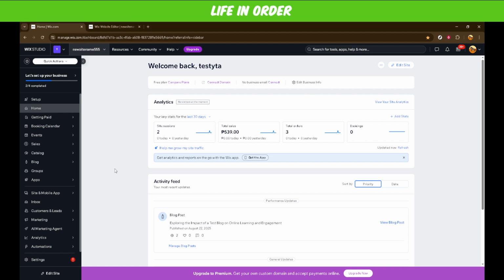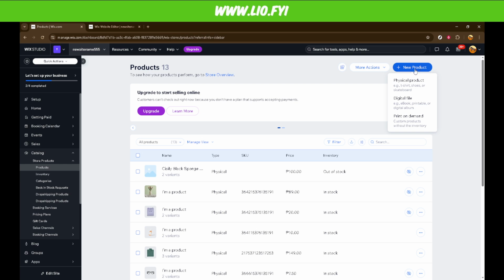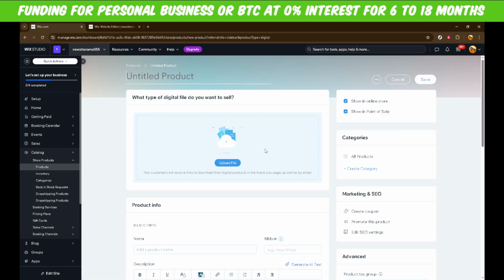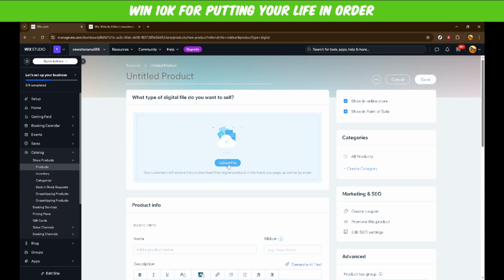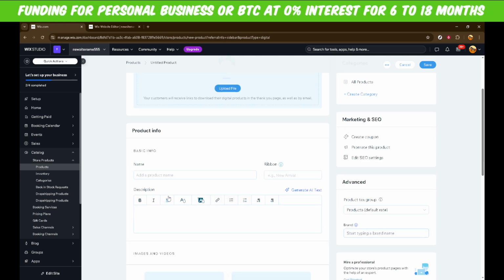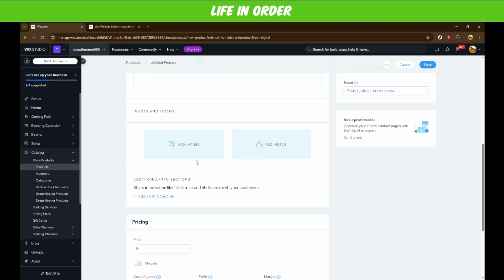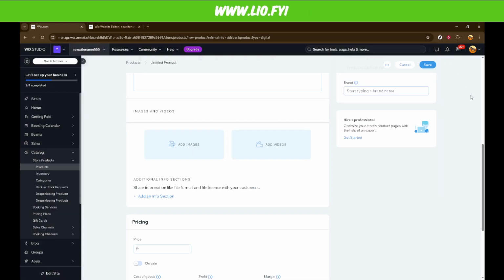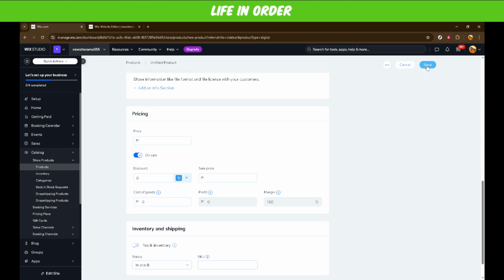How To Sell A eBook In Wix For Free { 2025 edition }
How To Sell A eBook In Wix For Free